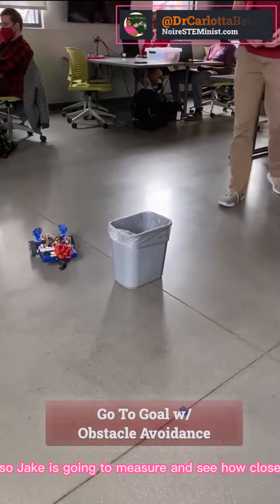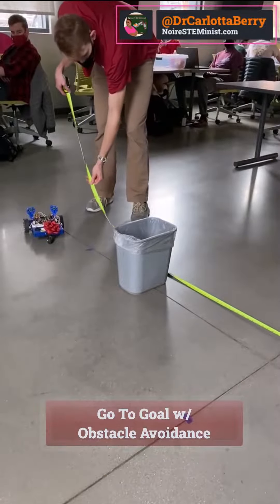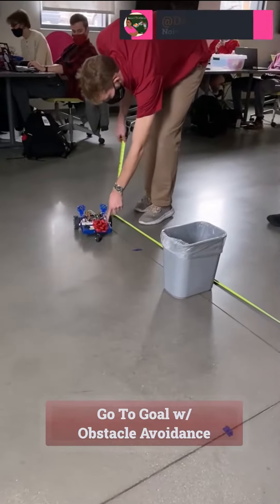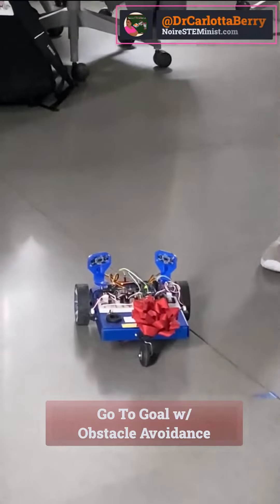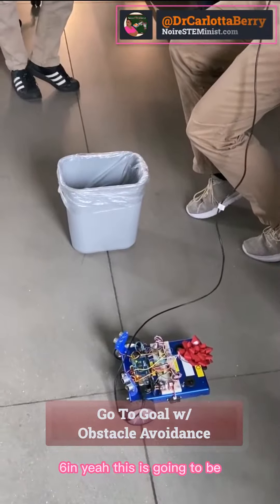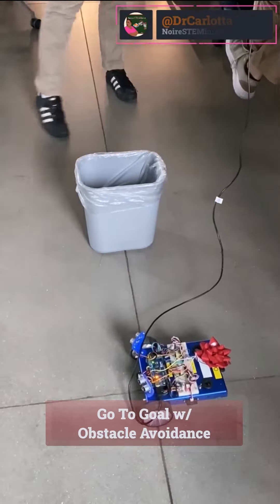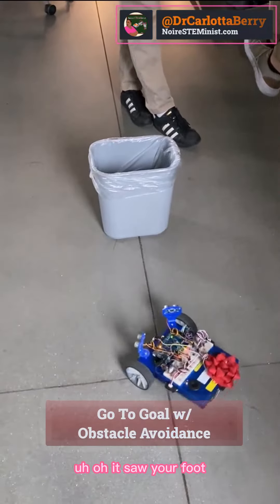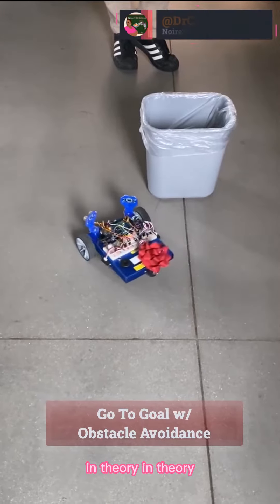ECE425 Mobile Robotics: Smart Go To Goal with MegaBot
In this video, students demonstrate that a mobile robot with Arduino Mega, 4 IR sensors and 2 sonar sensors can move toward a goal while avoiding obstacles with minimal error due to the creation of a state machine and subsumption architecture.
Videos about engineering education, robotics education and diversifying STEM.Carlotta A. Berry, PhD NoireSTEMinist Bringing STEM 2 to people & people 2 STEM to diversify STEM